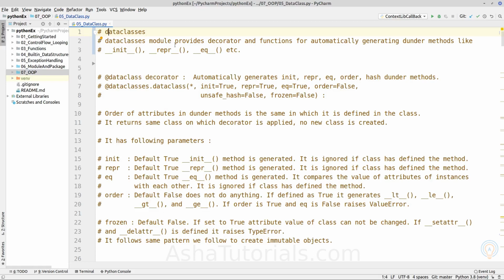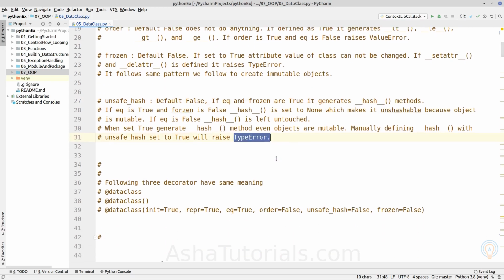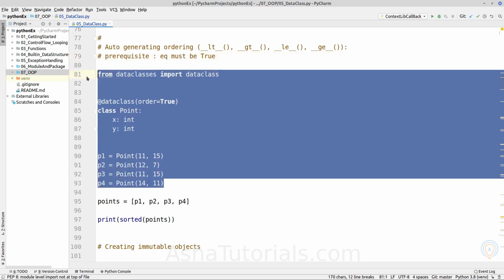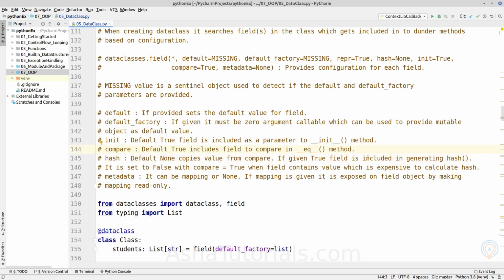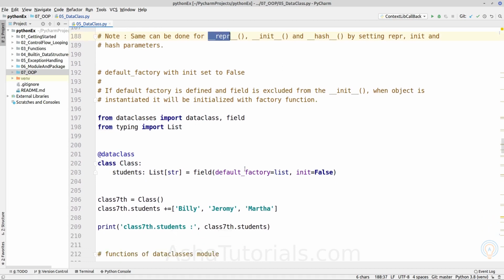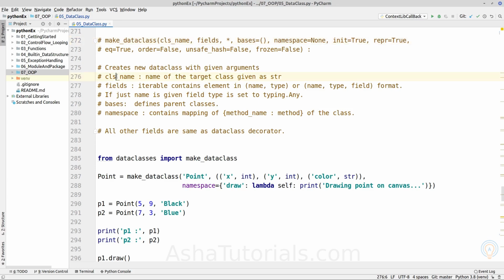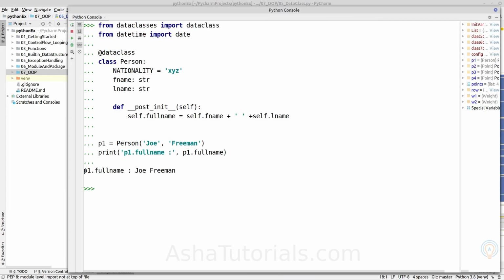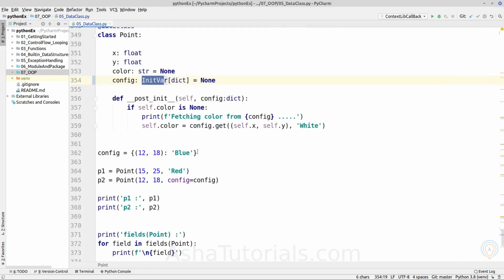Python DataClasses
Contents:
00:00  DataClasses
00:13  @dataclass decorator
04:43  Defining class with @dataclass decorator
08:10  typing
08:30  Generating oder with @dataclass(order=True)
09:37  Creating immutable object with @dataclass(frozen=True)
10:44  field()
14:27  default_factory example
16:33  Excluding fields from __eq__()
18:01  default_factory with init=False
19:28  fields()
20:22  asdict()
20:58  astuple()
22:03  make_dataclass()
25:31  __post_init__()
27:16  Init-only Variables